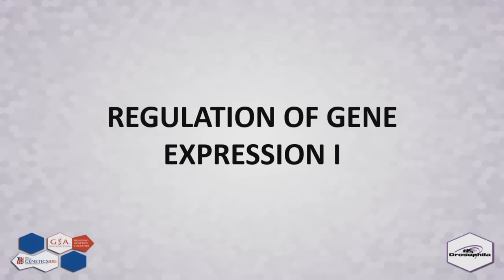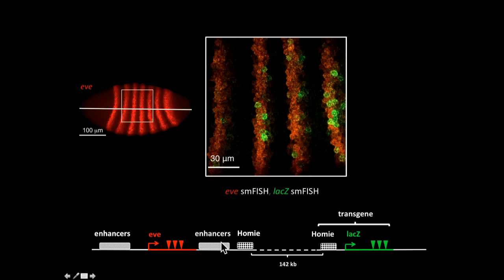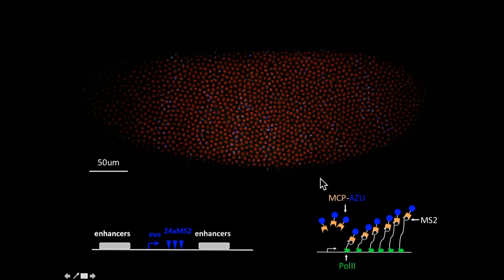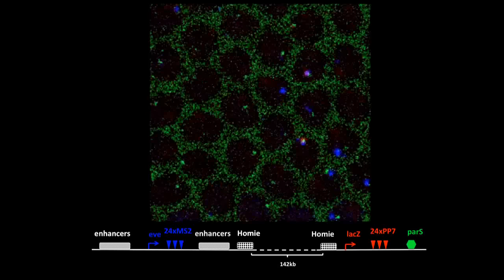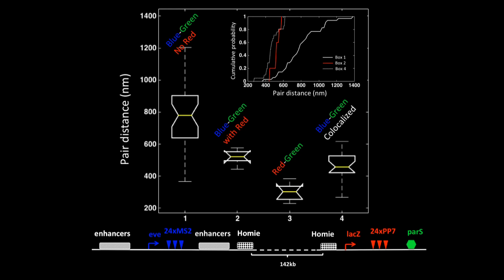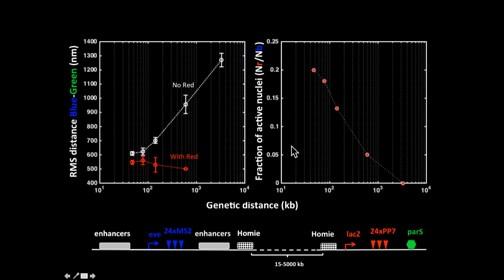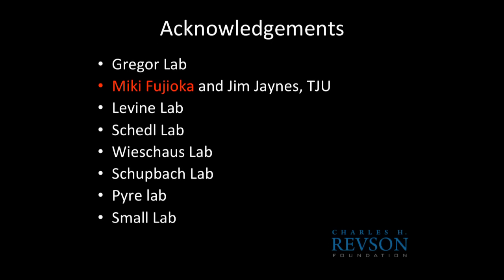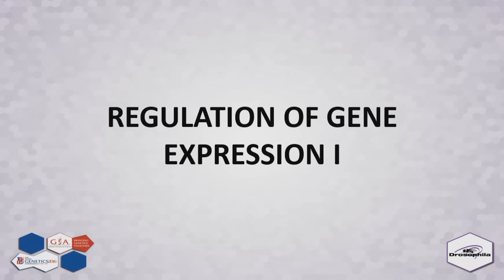H Chen: Towards a 4D understanding of chromatin architecture and transcriptional regulation.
"Hongtao Chen (Princeton University) presents 'Towards a 4D understanding of chromatin architecture and transcriptional regulation.'

 A presentation at the 'Regulation of Gene Expression I

 ' session of the Annual Drosophila Research Conference at The Allied Genetics Conference, July 13-17, 2016, Orlando, Florida.